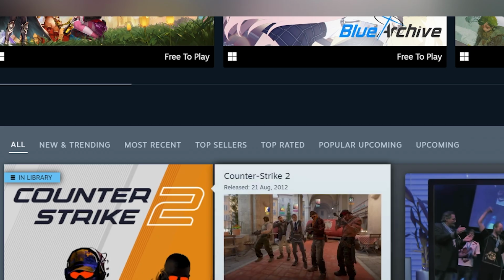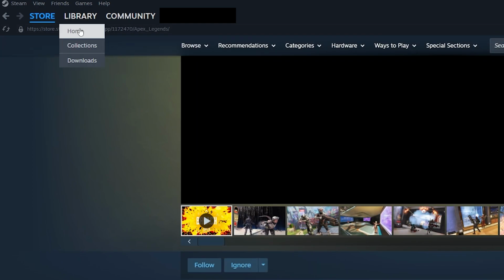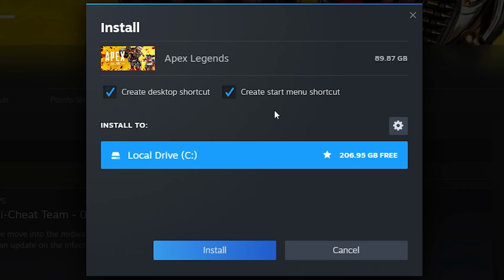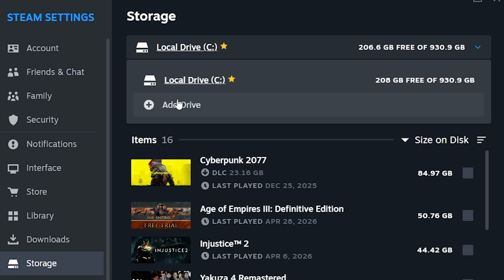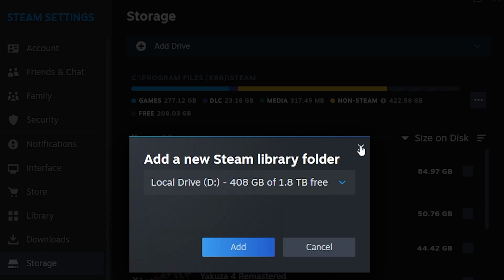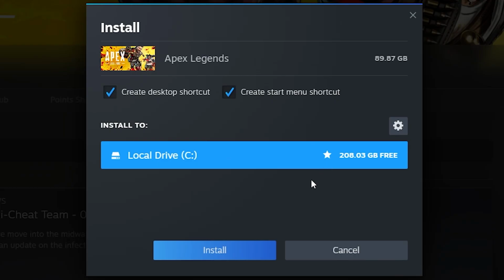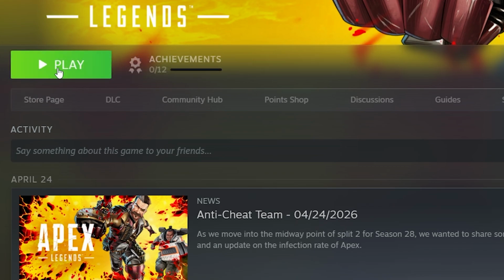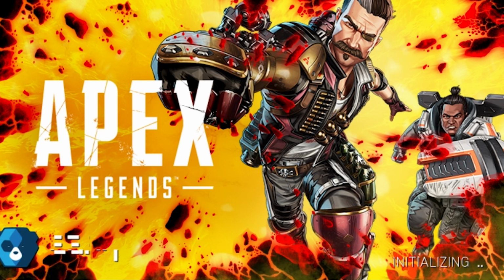How To Install Games On Steam (2026) - Beginner's Guide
New to Steam? In this tutorial, I’ll show you exactly how to find, add, and install games on your PC for 2026. We’ll cover how to find the best free-to-play games, how to add them to your library, and how to choose the right installation folder on your hard drive or SSD.

What you will learn:

How to navigate the Steam Store and find Free to Play games.

Adding games to your account library.

Choosing and creating a custom installation folder.

Managing shortcuts and starting your first game.

Timestamps:
0:00 Intro to Steam
0:08 Finding Free to Play games
0:28 Adding a game to your Library
0:36 Installation settings & choosing a drive
1:12 Launching your game for the first time